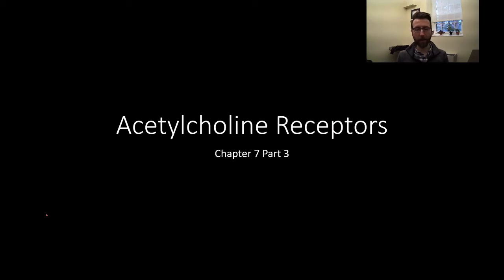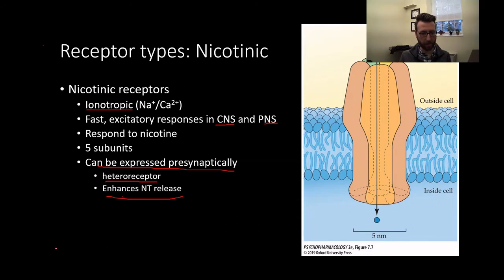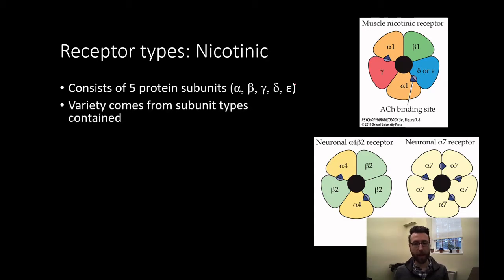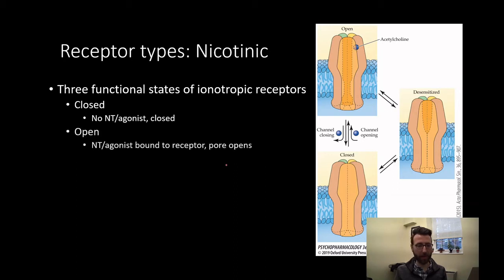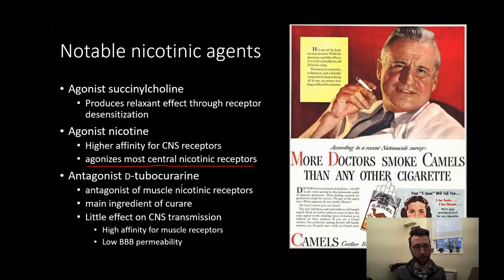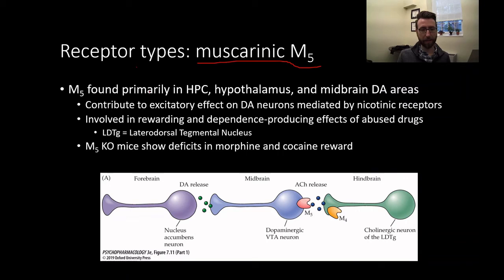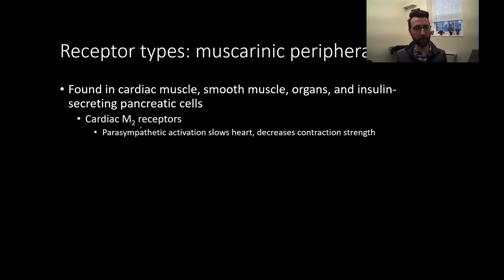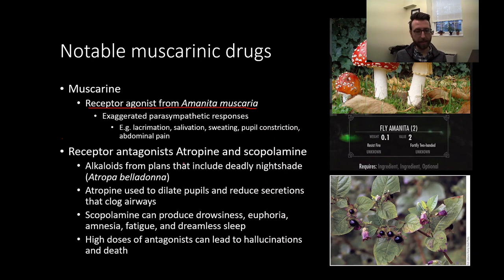PSY305CH7PT3: Acetylcholine Receptors